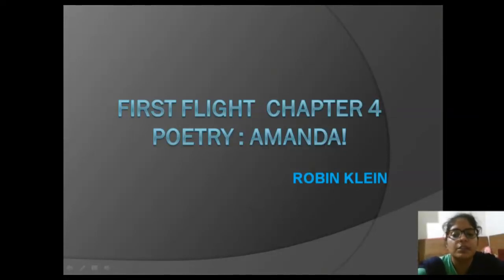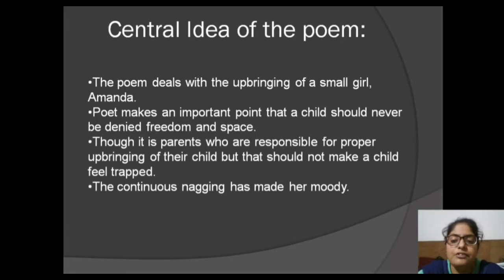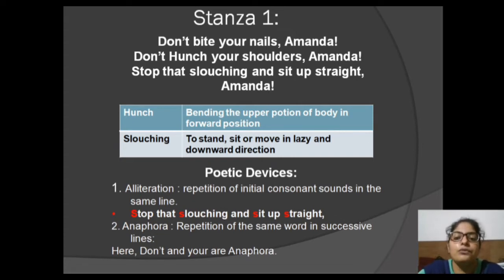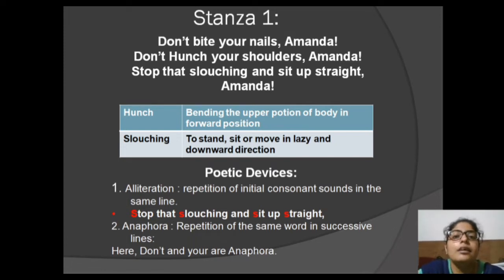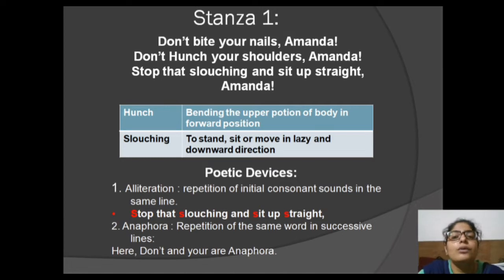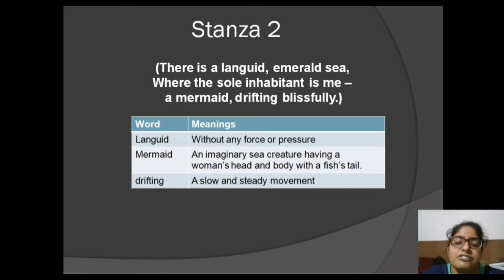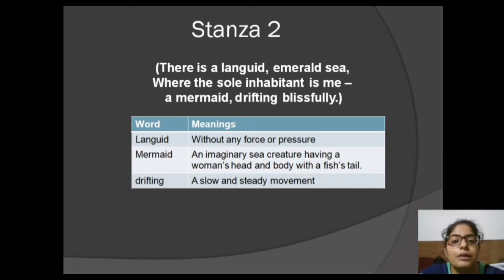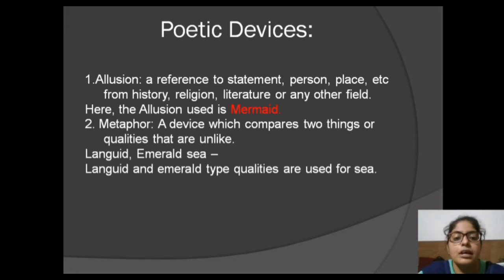Class 10th First Flight Chapter 4 Poetry : "Amanda"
This Poetry is written by "Robin Klein", the poet tell us about a small girl and her imaginary dreamy world.
Why she is thinking about the dreamy world?
Will see in the video.